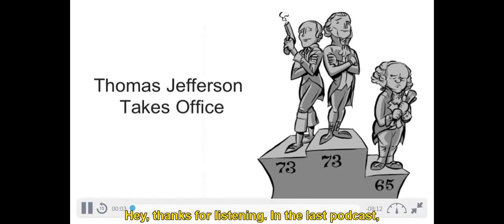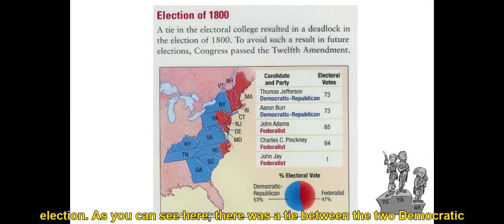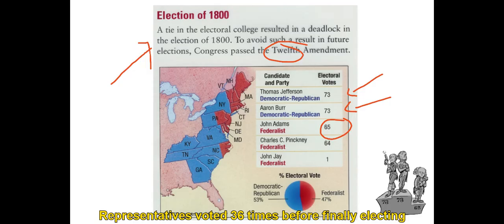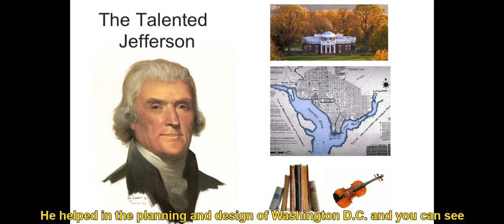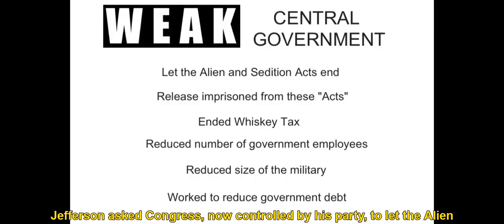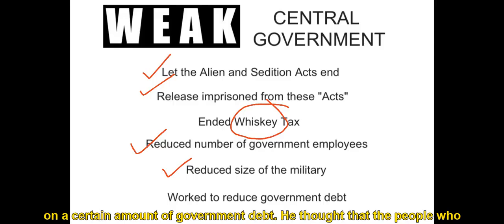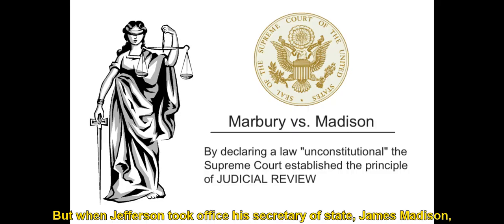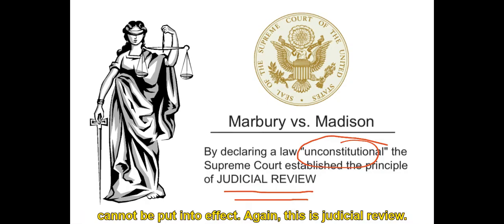9 1 Jefferson Takes Office